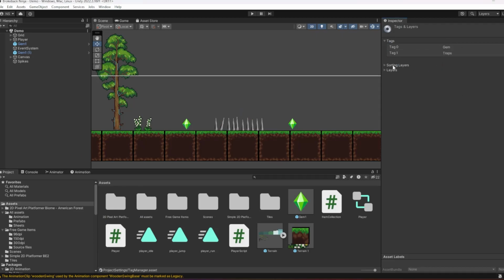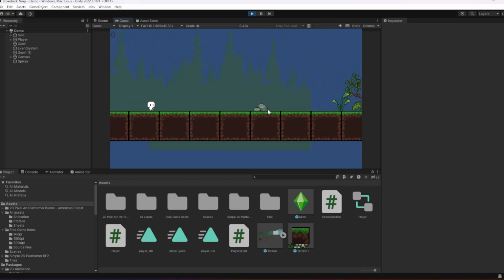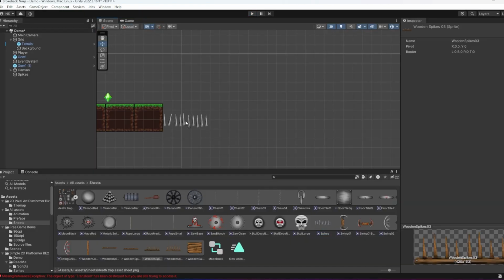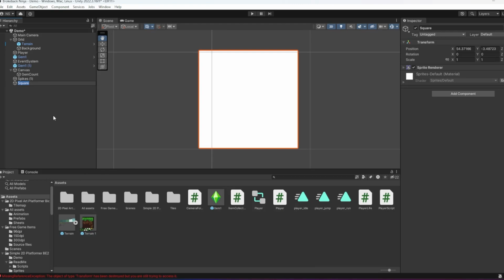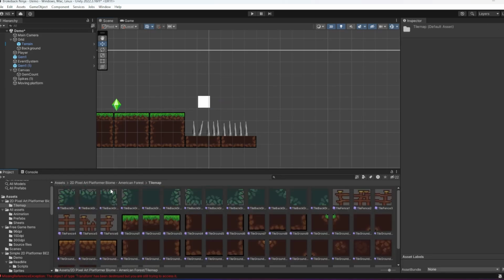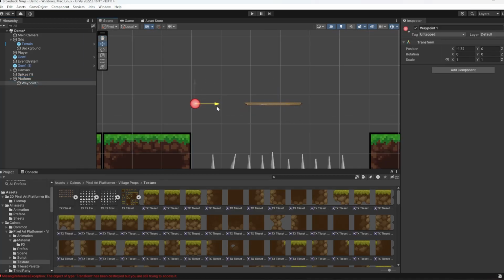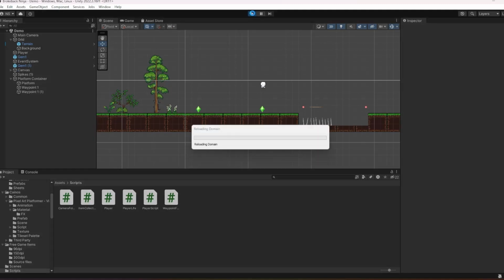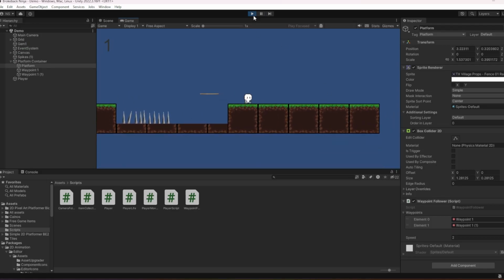Creating a 2D platformer | Moving platform, spikes devlog-2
In this second part of the series, you will see how you can make a moving platform and attach the player to the moving platform when the player makes a jump.